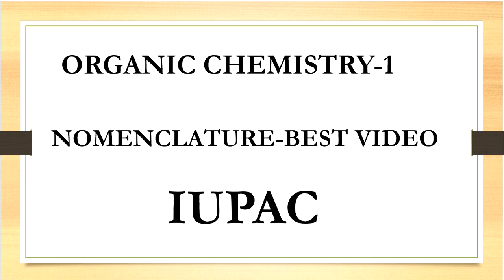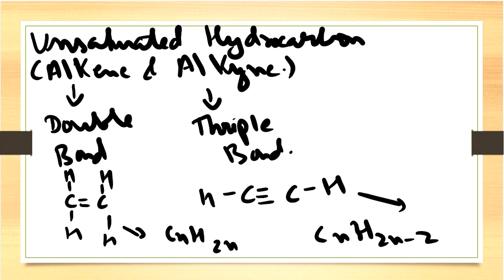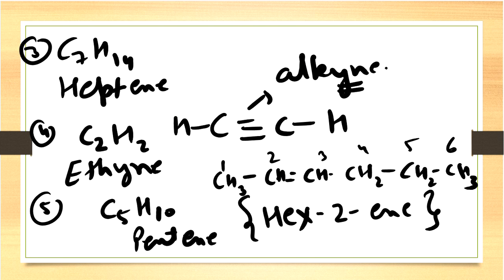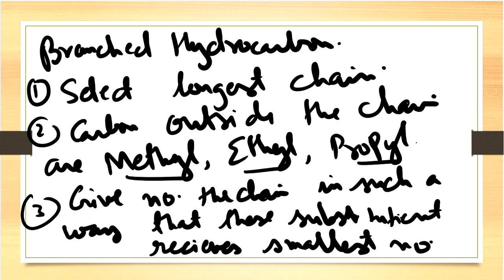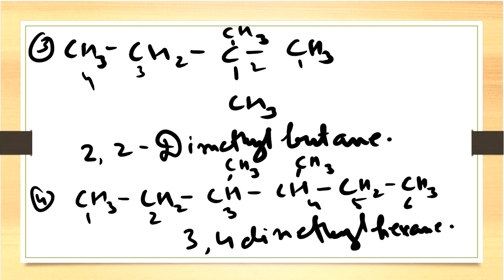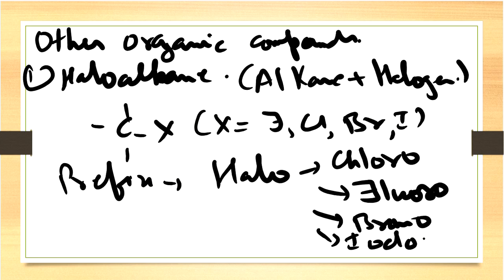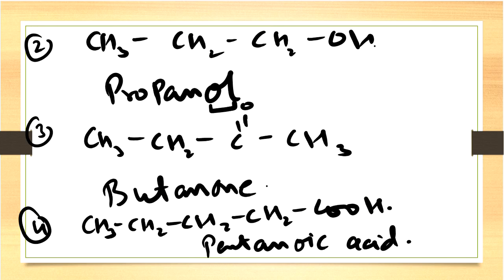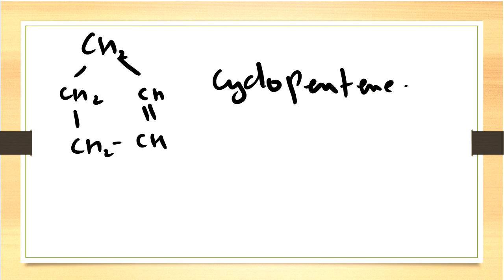Organic chemistry-1/Nomenclature of basic organic compounds./Class 11th Chemistry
Basic Organic Chemistry – IUPAC Nomenclature Explained 📘

Learn how to name organic compounds systematically using the IUPAC (International Union of Pure and Applied Chemistry) rules! This video breaks down the essentials of organic nomenclature for beginners — from identifying the longest carbon chain to numbering and naming substituents and functional groups.
Wikipedia

🔍 In this video you’ll learn:
• How to find the longest carbon chain and choose the parent hydrocarbon.
Wikipedia

• Rules for numbering carbon atoms for the lowest set of locants.
Glasp

• How to name alkanes, alkenes, alkynes, and cyclic compounds.
Glasp

• Prefixes for common substituents and ordering them alphabetically.
Glasp

• Naming compounds with functional groups like alcohols, aldehydes, ketones, acids, and more.
Glasp

🧠 Whether you’re studying for Class 11/12, NEET/JEE, or just starting organic chemistry, this video gives you a clear and structured introduction to IUPAC naming.
Video Highlight